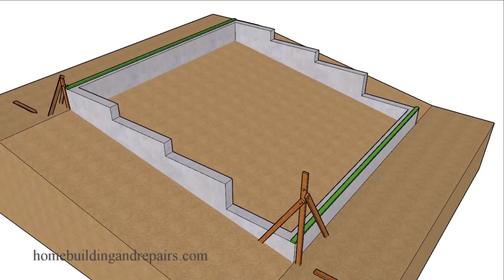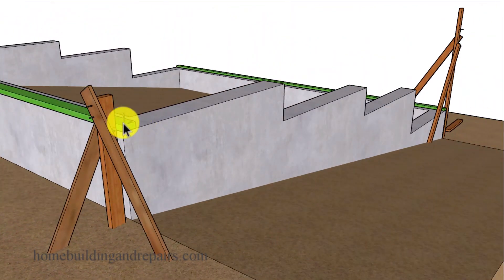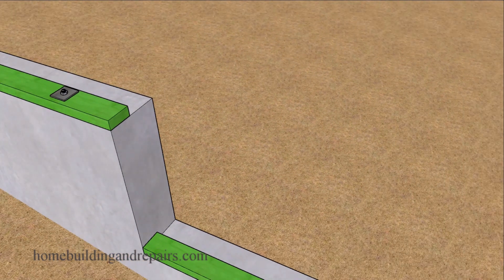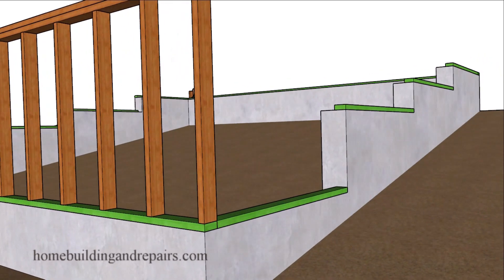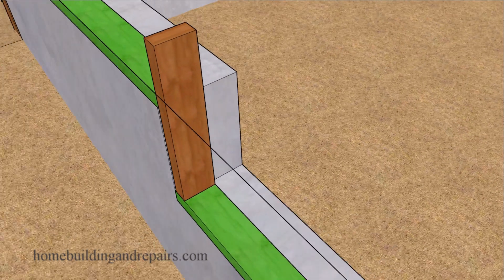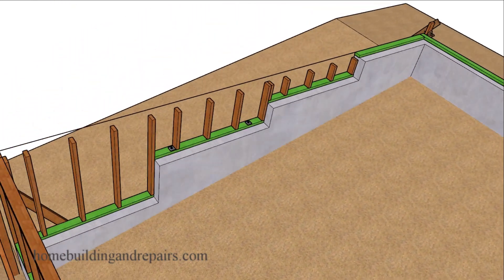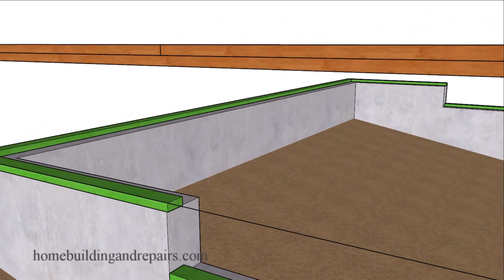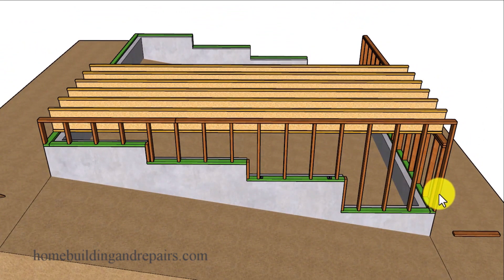Learn How To Calculate And Build Framed Wall Above Step Down Type Hillside Concrete Foundation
In this video I will provide viewers with a few different ways to calculate and build a framed wall over a hillside step down concrete foundation. Don't forget that the examples used in the video might require local building inspectors or engineers approval.